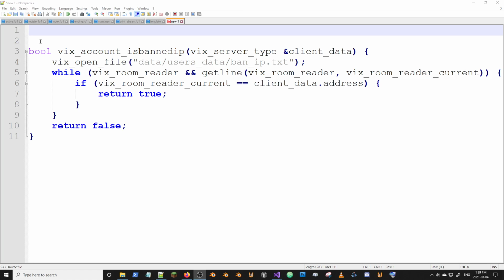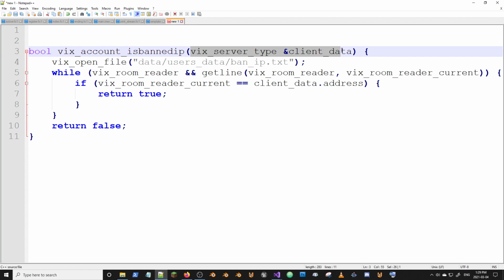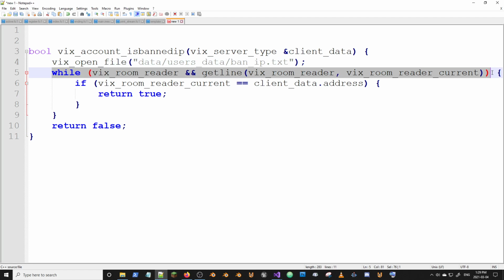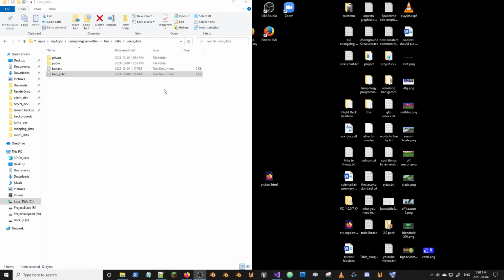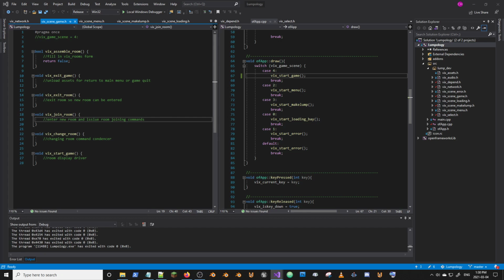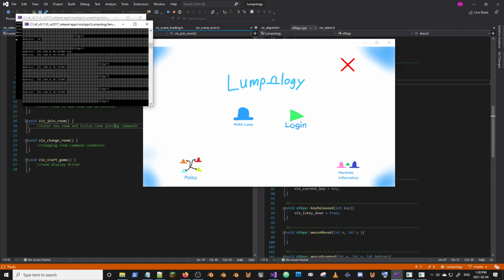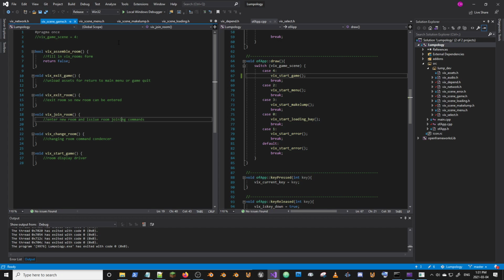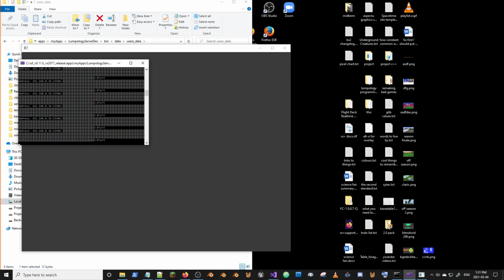A Simple But Effective IP-Ban System (Lumpology MMO)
My first progress report in a long time regarding the Lumpology game!